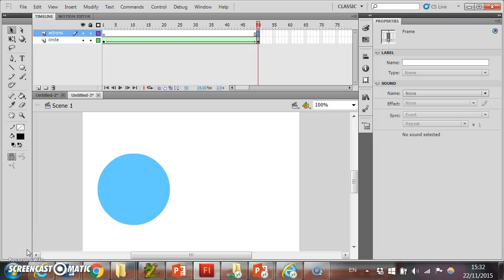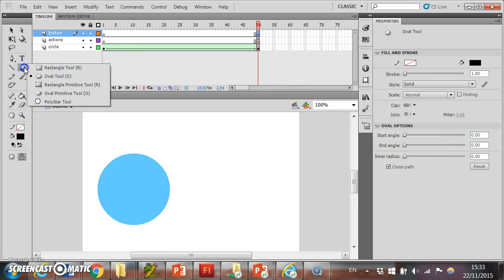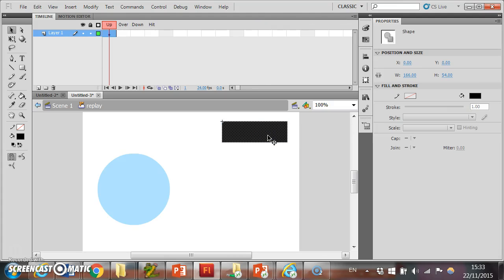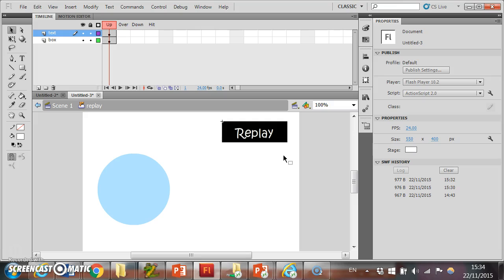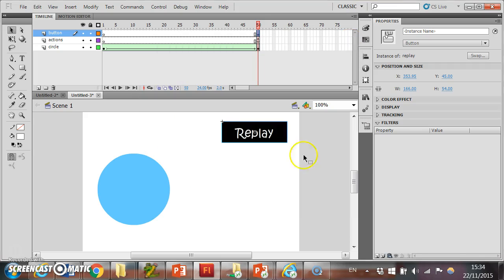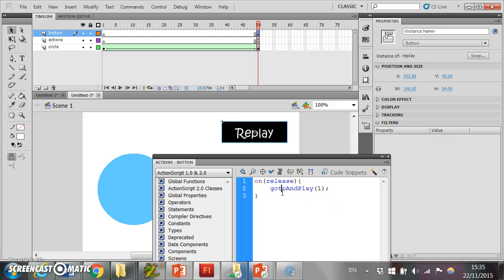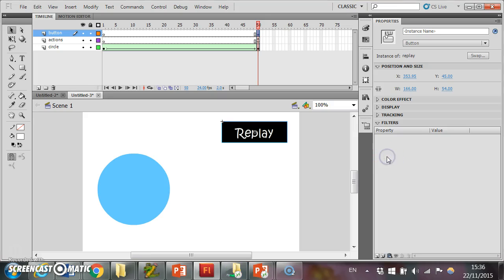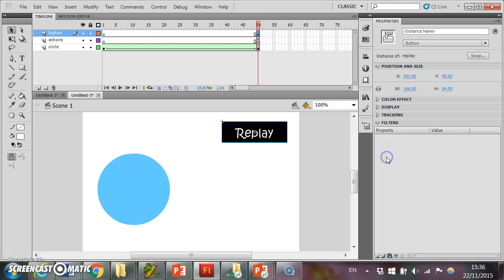Buttons with simple ActionScript